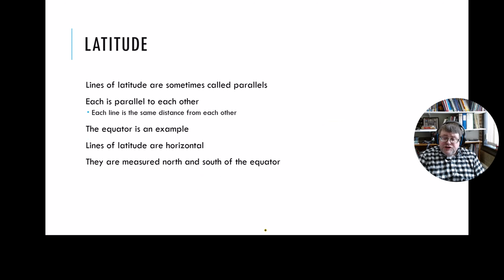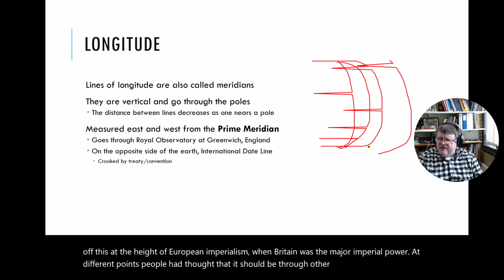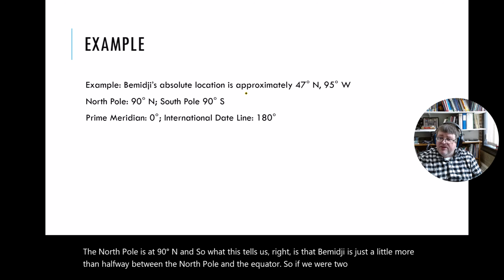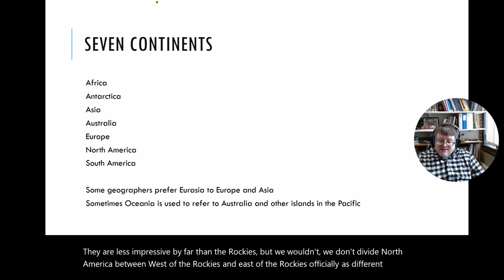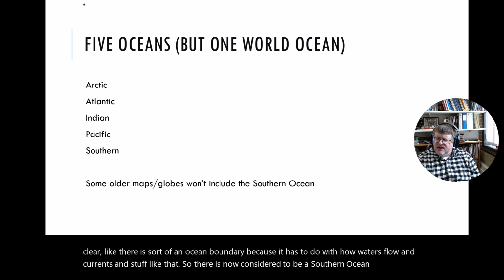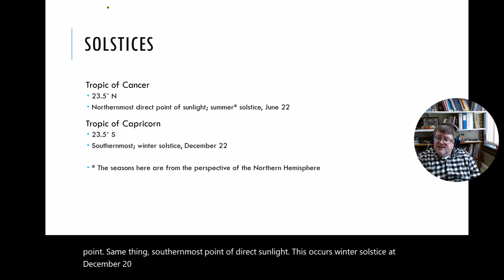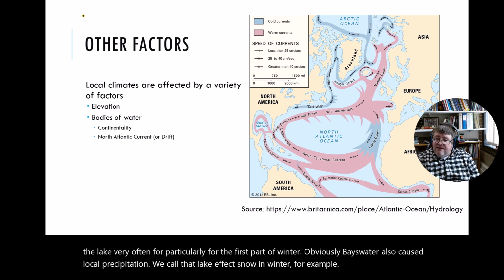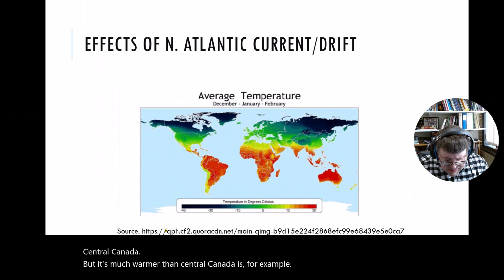ED 3240: Geography, Part 2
Absolute and relative location; climate basics